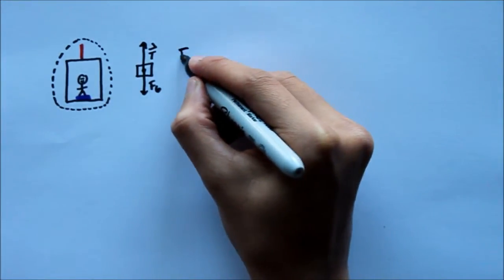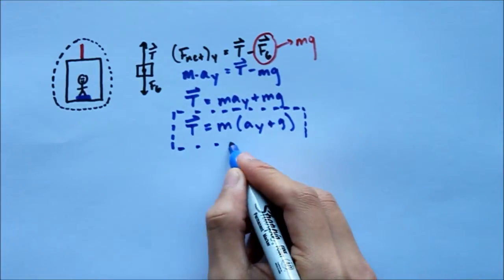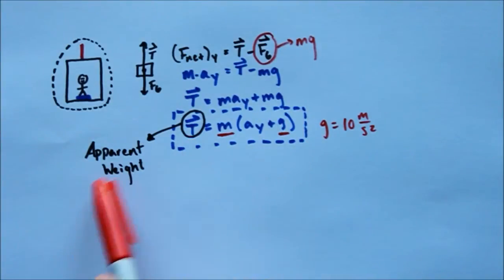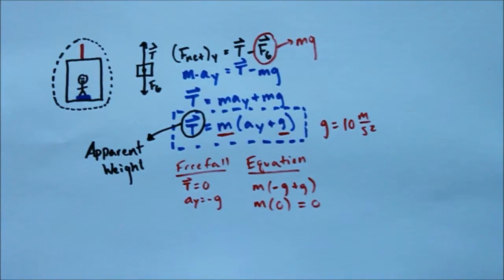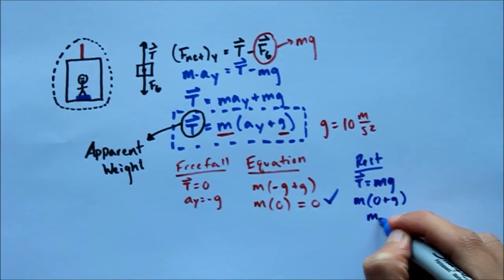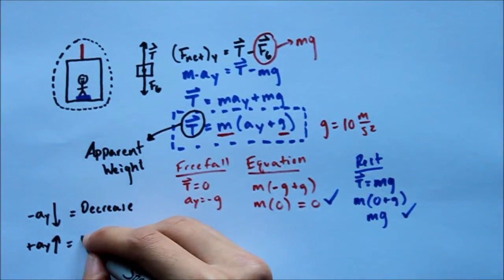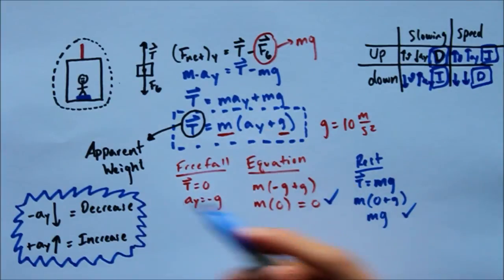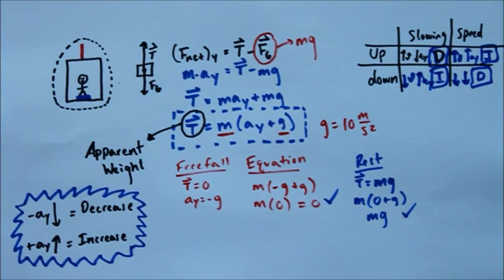AP Physics: Chapter 5 - Apparent Weight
This is a video describing the concept of apparent weight and the conceptual reasoning behind it. Hopefully this helps clear up the confusion of elevator problems.

Raman Vilkhu